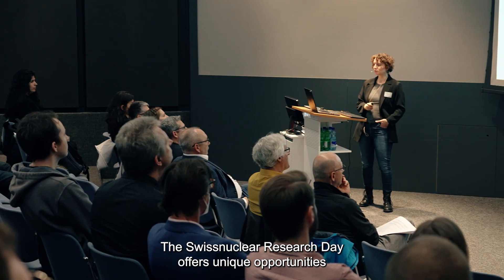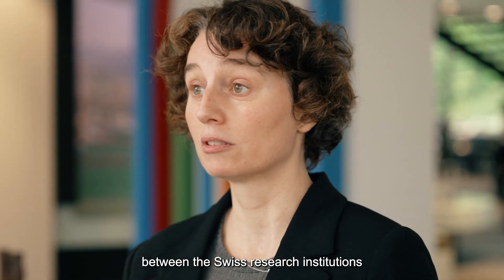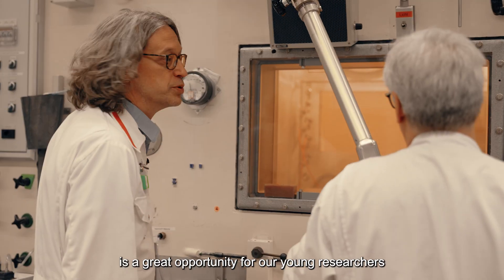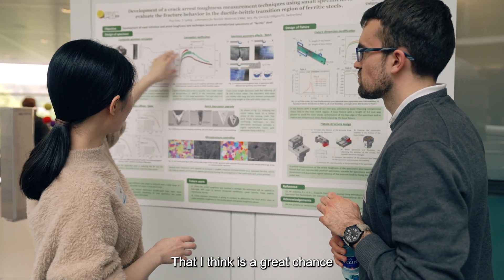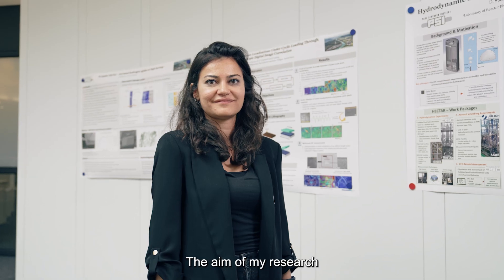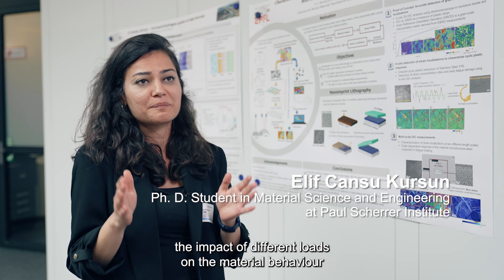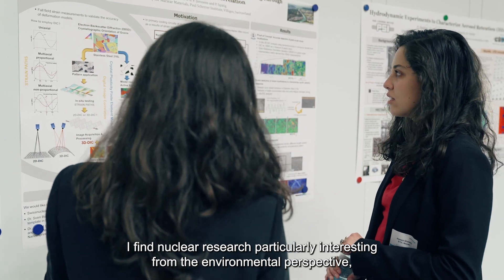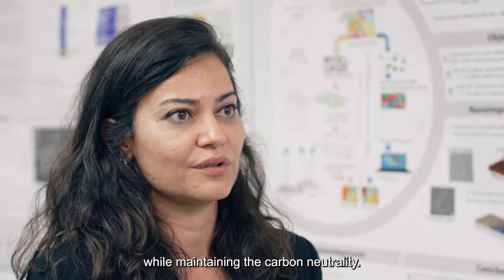Swissnuclear Day of Research 2022 - Swissnuclear Tag der Forschung 2022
Der Clip berichtet vom swissnuclear Tag der Forschung, an dem Forschende ihre Highlights aus der Kernforschung am PSI präsentieren. Der Event findet jährlich statt und gibt Forschenden Gelegenheit zum Austausch untereinander, mit der Industrie und den Schweizer Hochschulen.
The video provides impressions of the swissnuclear Day of Research where scientists present their research highlights. The event takes place every year and offers scientists opportunities for dialogue among each other, with the industry and technical universities in Switzerland.